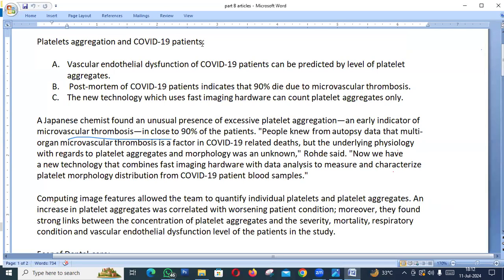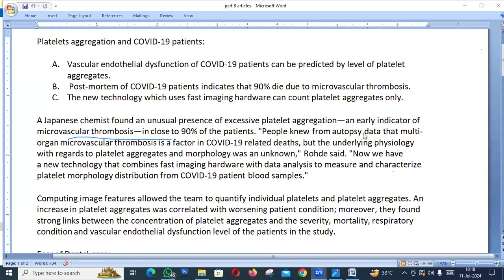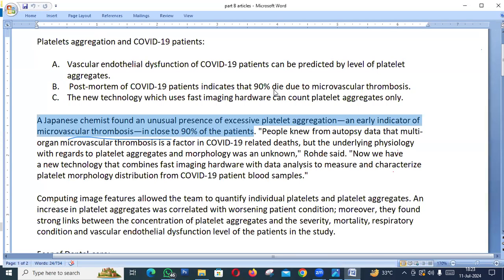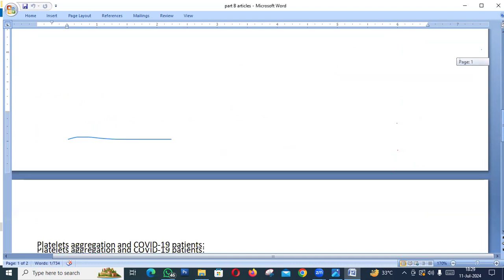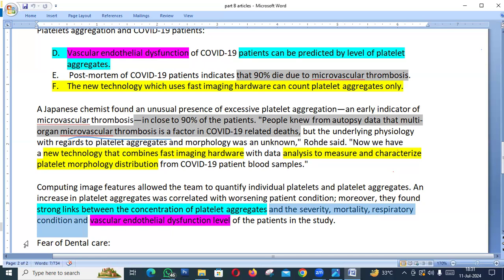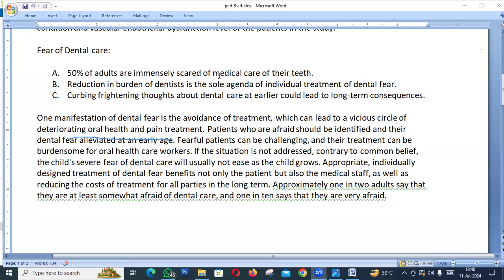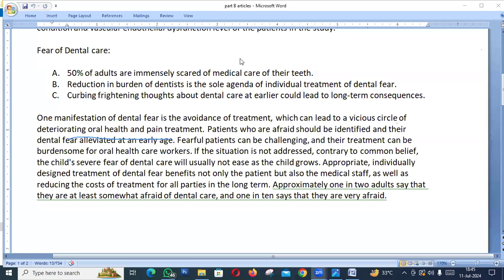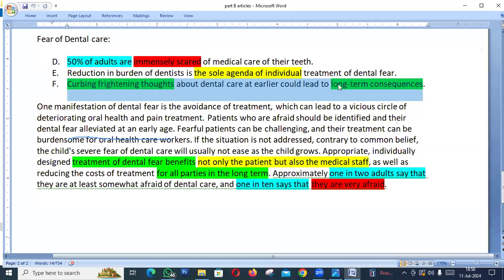oet reading part c